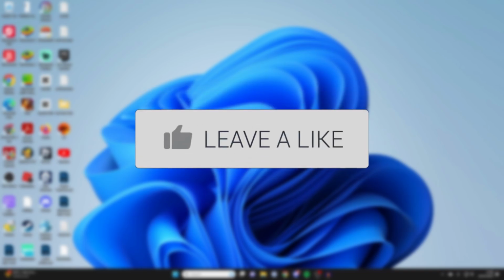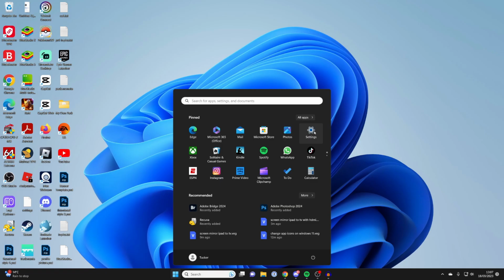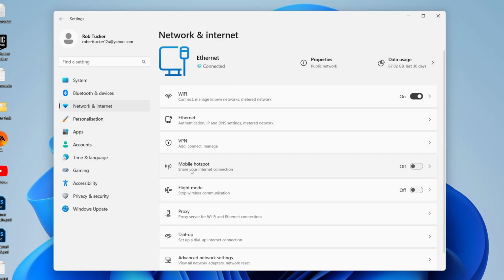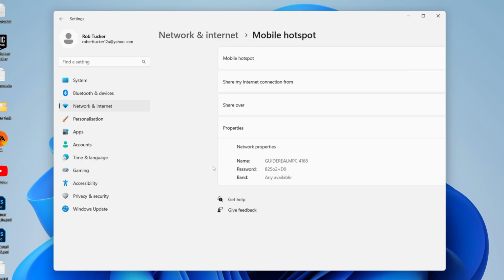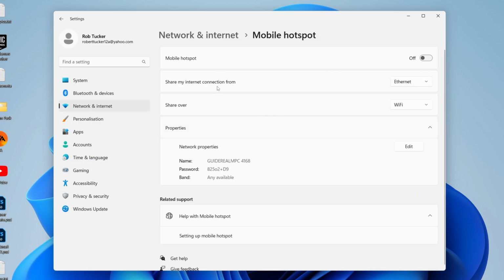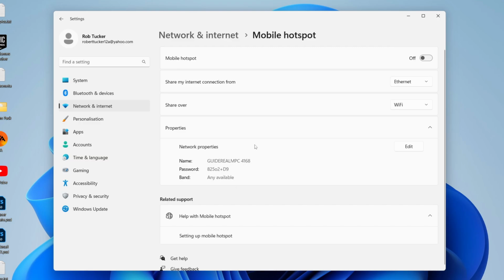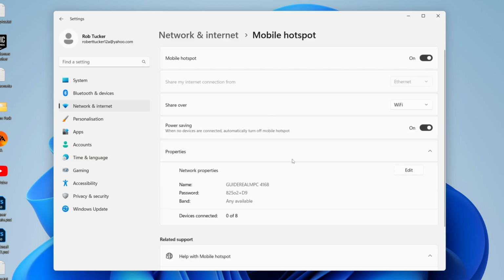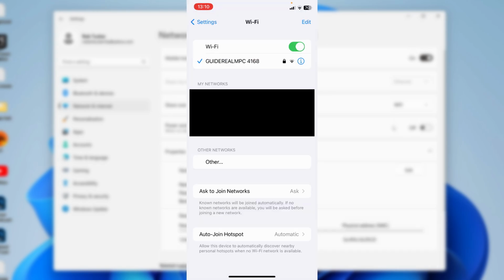How To Setup WiFi Hotspot In Windows 11 (Share WiFi) - Full Guide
I show you how to setup and make wifi hotspot in windows 11 and share wifi in this video.

GuideRealm